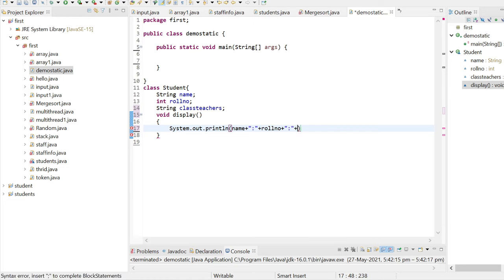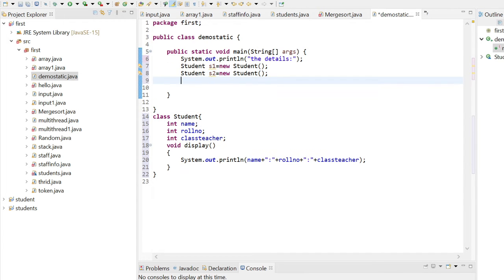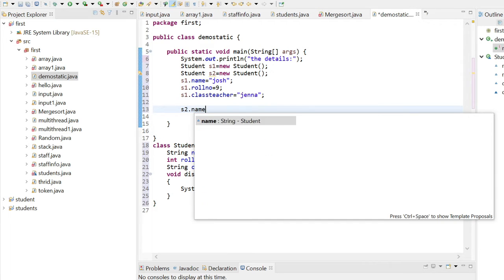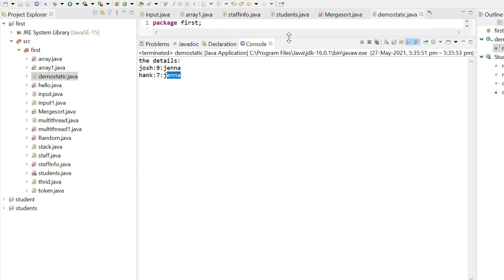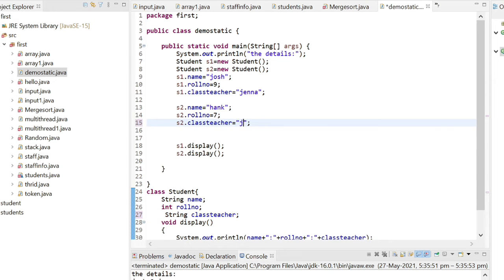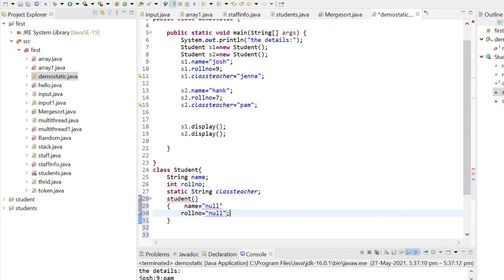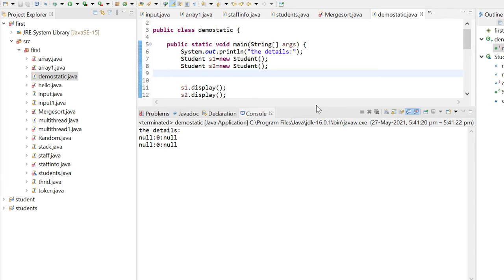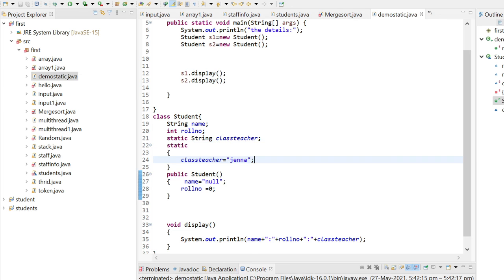Java tutorial - for beginners : #11 STATIC keyword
Lets learn about STATIC keyword . We will see how to use it and understand what it exactly does. We tried to keep it as simple as we can so you can grasp better.

Covid  war: The nation is in the brink the pandemic and we need a lot of support.